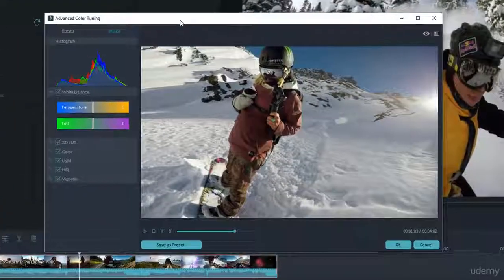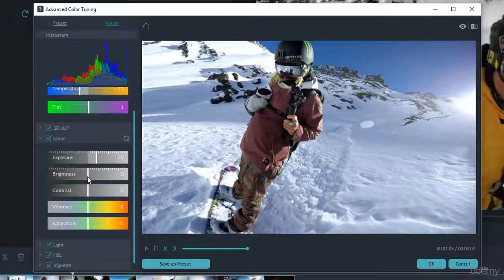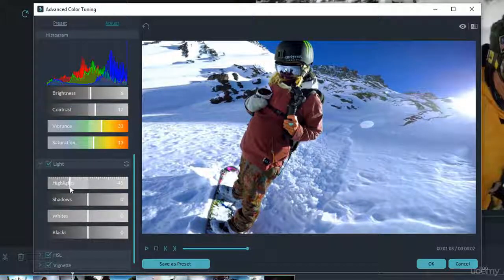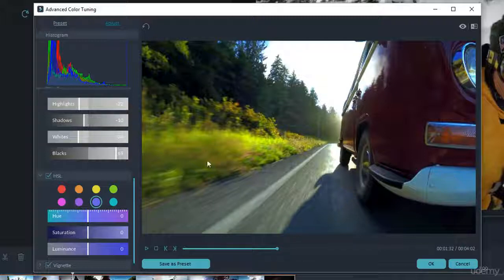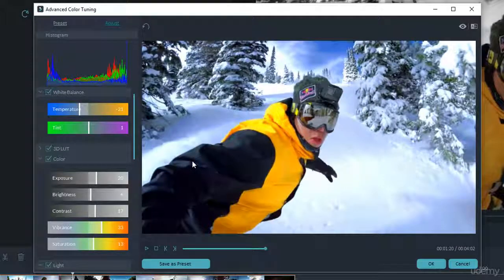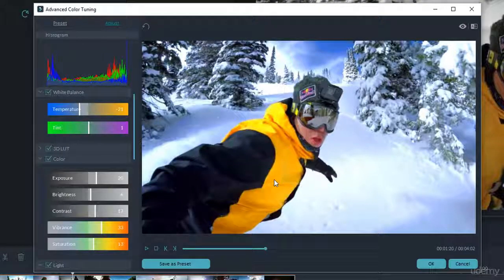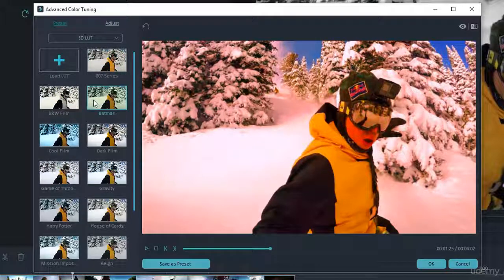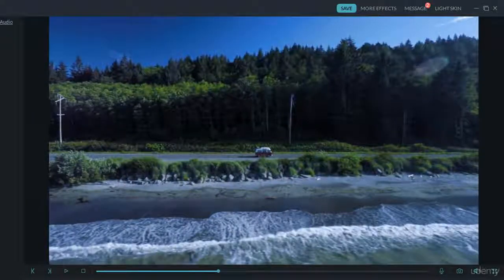018 How To Use Color Grading In Filmora